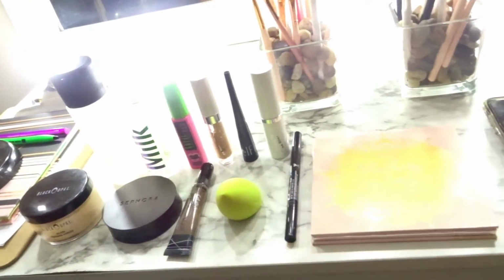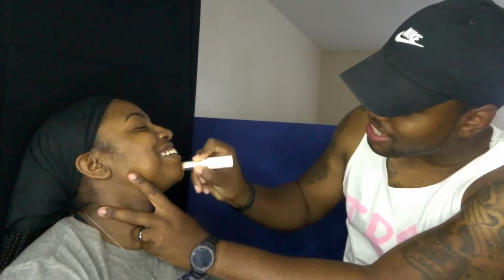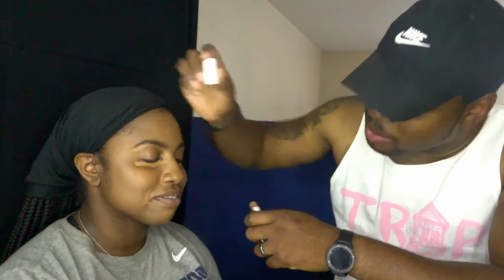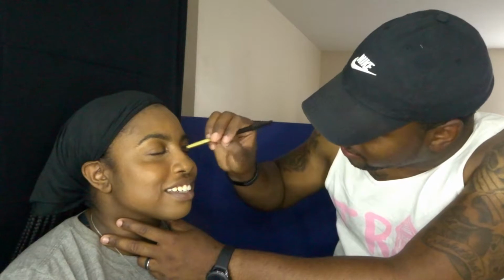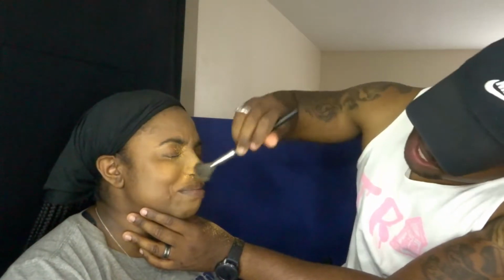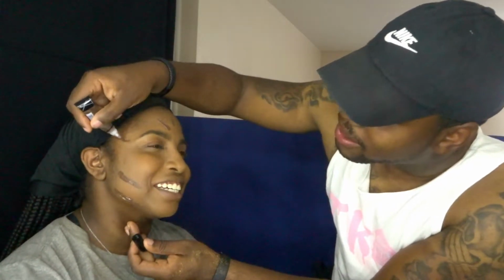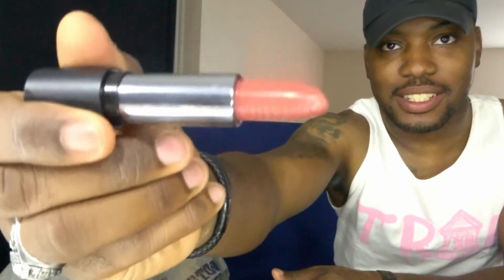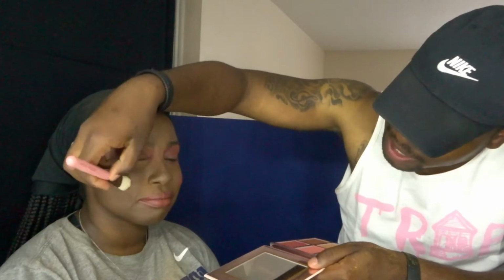Husband Does My Makeup | Antaneshia Jay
I don't know why I decided to let him do this lol but it was fun. I hope yall enjoy this video and ill see you in my next one.